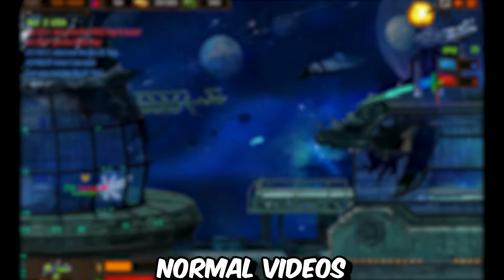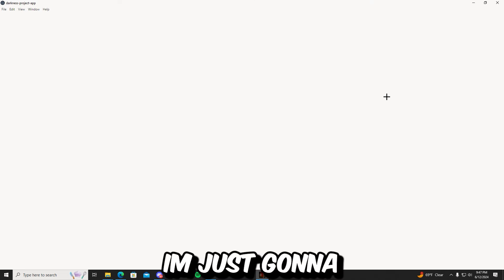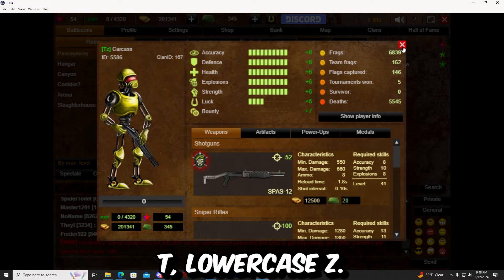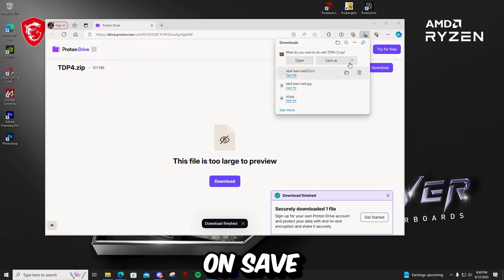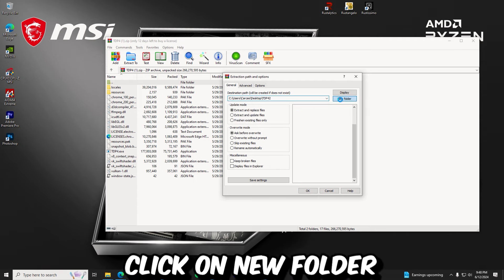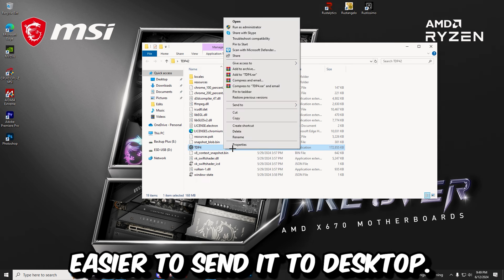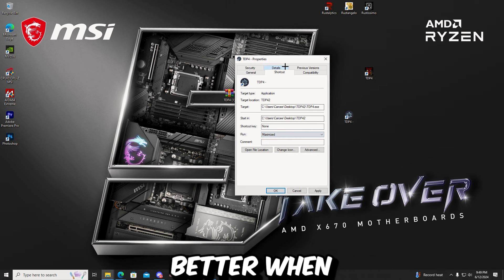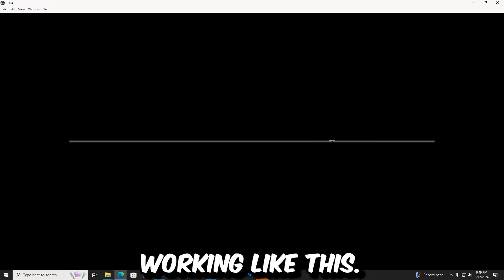Play Without a Browser | TDP4: Team Battle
In this video ill be showing you how to download the TDP4: Team Battle game without having to constantly play in the web browser where it gets frustrating!

Join The Clan Tz!